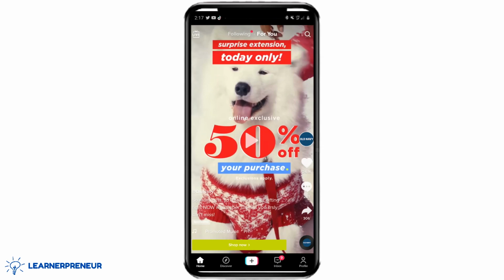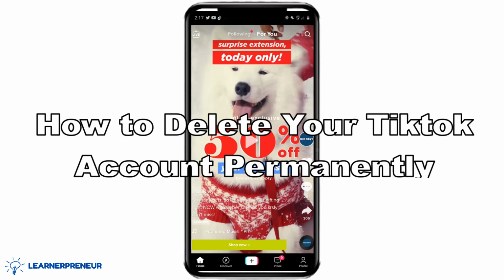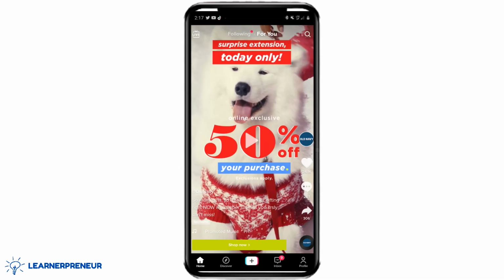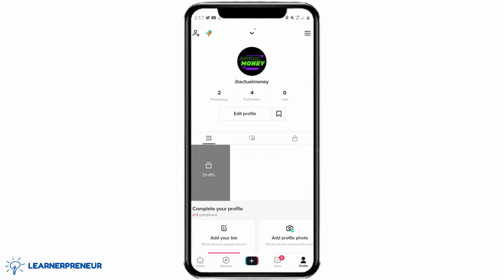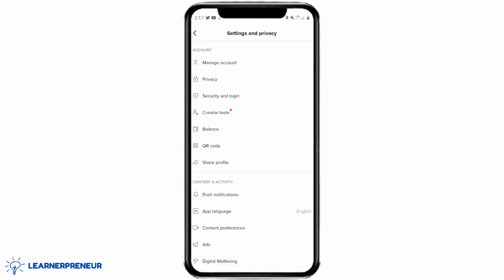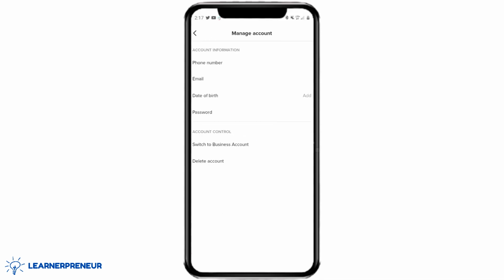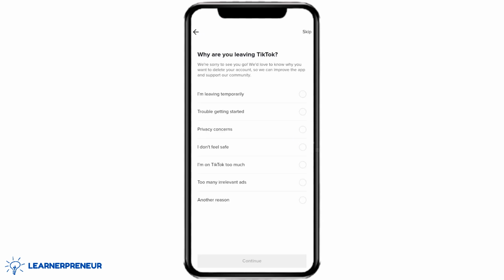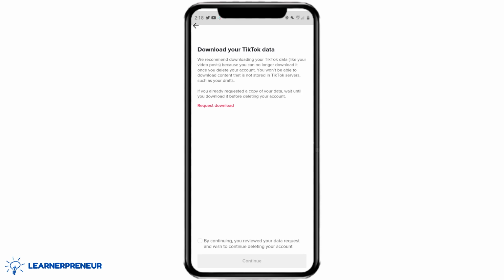How to DELETE Your Tiktok Account PERMANENTLY | 2021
In this video you're going to learn how to delete your Tiktok account permanently in 2021.

Tiktok makes it possible to permanently delete your account.

1. Click on your Profile icon in the bottom right.
2. Click on the Menu in the top right.
3. Click on the Manage Account, which is the first choice.
4. Then scroll to the bottom and click Delete Account.
5. A new page will open and ask you why you are leaving. Make a choice or skip.
6. Download your Tiktok data if you wish.
7. Check the circle at the bottom and the button will highlight.
8. Click the highlighted button to Delete your account.